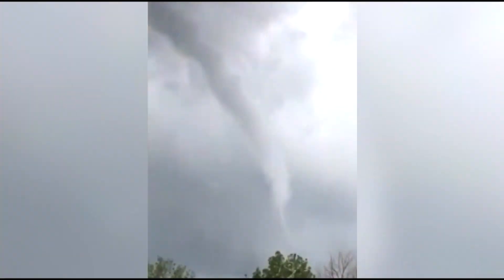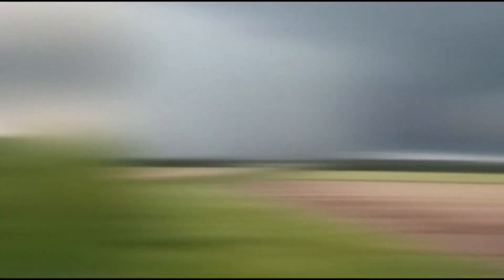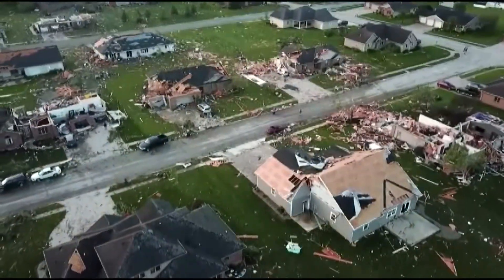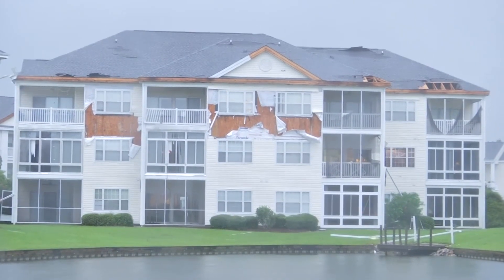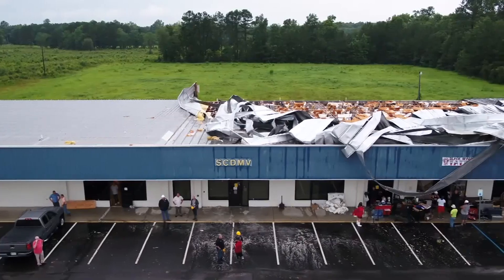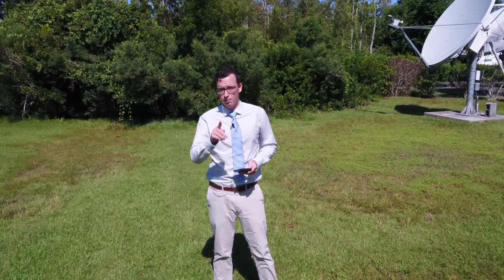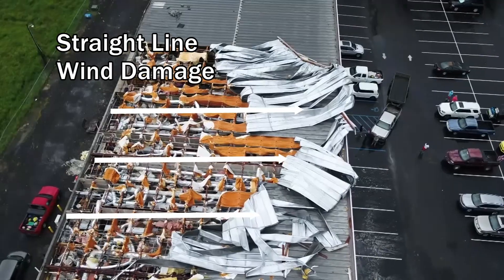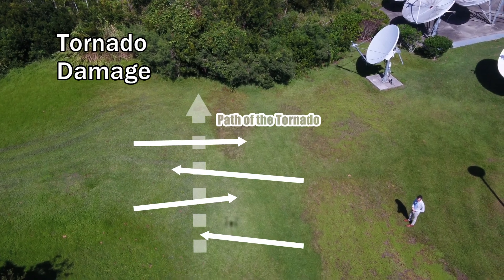Moment of Science: Confirming a Tornado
Episode 33:

When severe storms occur-there’s likely going to be damage. In the worst storms, when faced with downed power lines and trees, the first thing most people think of is “was this a tornado?”